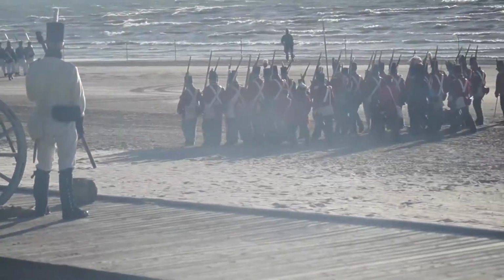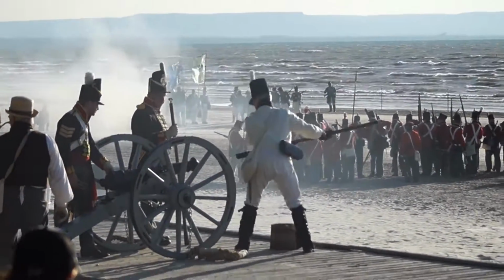Wasaga Under Siege ~ The Land Battle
Ontario Festivals Visited videos of Wasaga Under Siege ~ The Land Battle which takes place in Wasaga Beach, Ontario, Canada. This is the first part of a three part series. Look for Wasaga Under Siege ~ Naval Battle and Wasaga Under Siege ~ Nancy Island and the Encampment. This a War of 1812 battle re-enactment that took place in 1814, where the American and Canadian/British fought to control Nancy Island and the surrounding area.